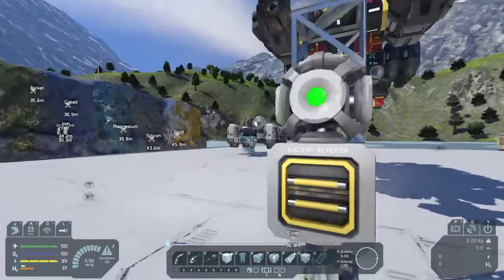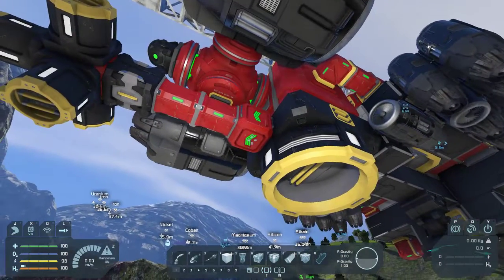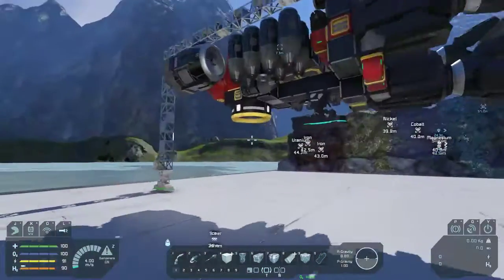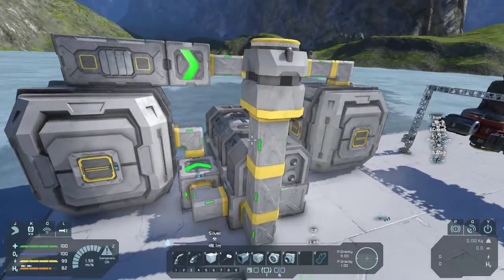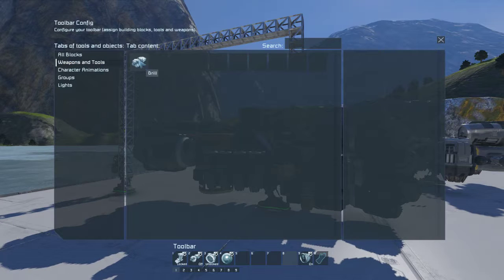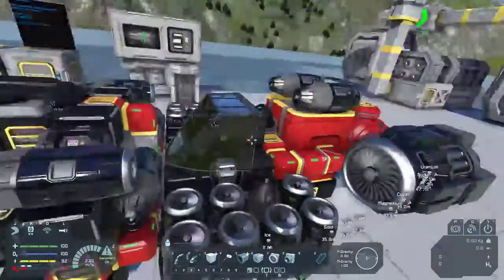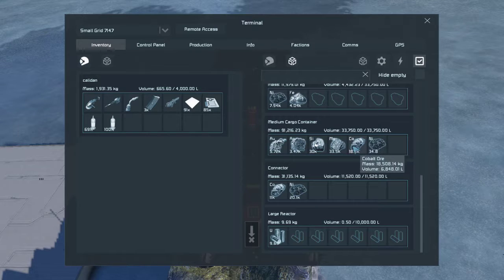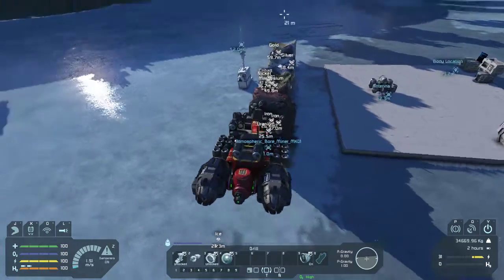S.E. Beginners Guide - Ep13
Looking over the newly built mining ship I decide to remove the rubbish (stone) ejectors.  After adding a connector onto our refinery we use our new ship to collect a LOT of resources and start them refining.